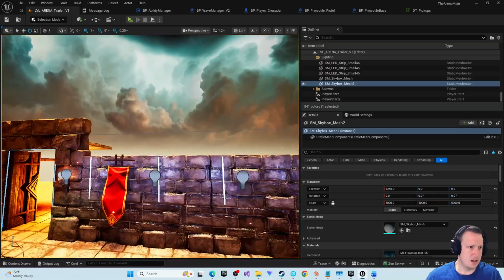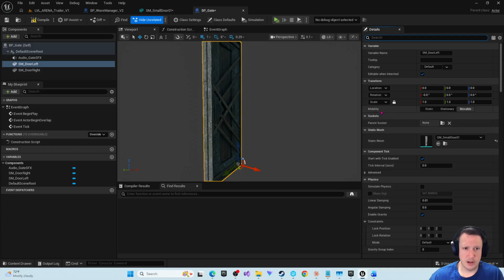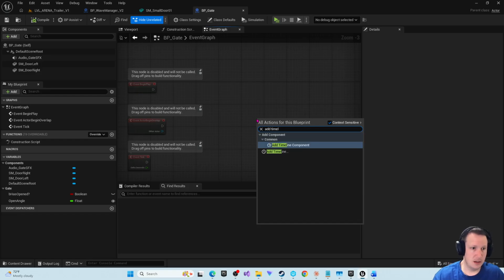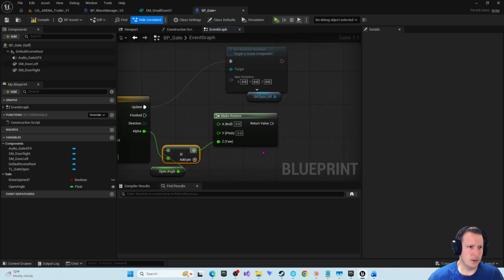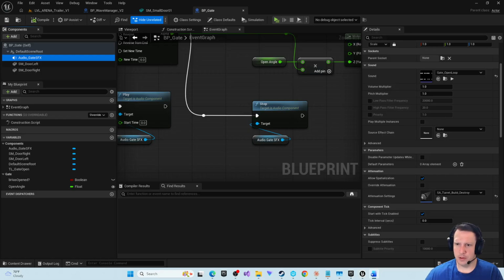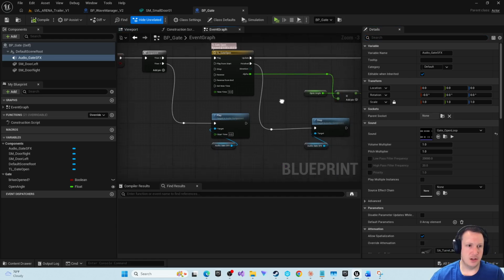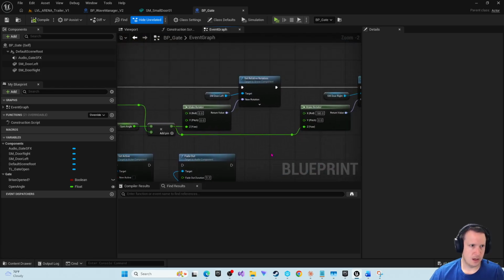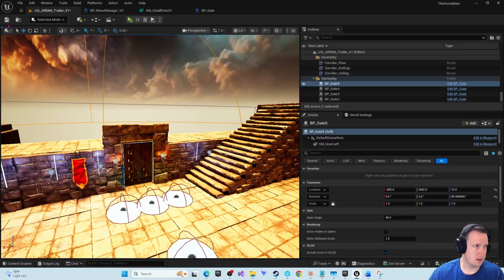Wave-Reactive Gates Are In — Here's How I Built Them | Vilo Games Devlog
Built out a BP_Gate system that ties directly into wave start — gates open and close automatically, play audio, and animate using Blueprint timelines. Took a bit of back and forth to get it running consistently across every gate in the arena, but it's working great now and adds a lot to the feel of each wave.